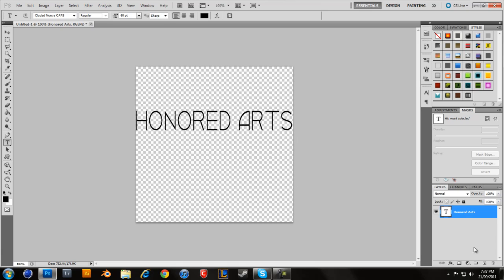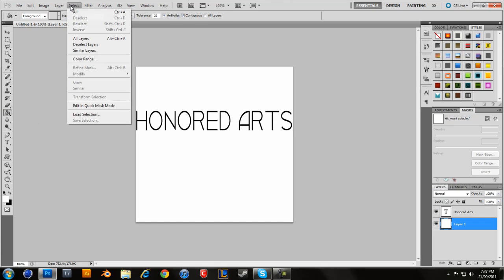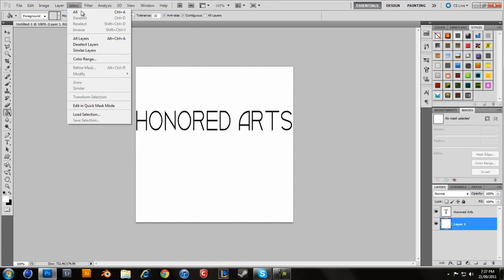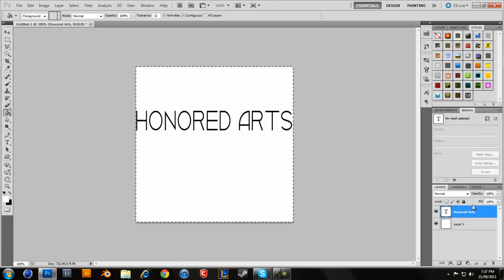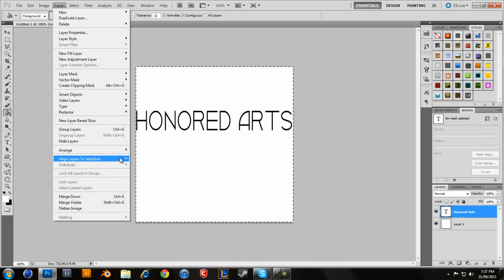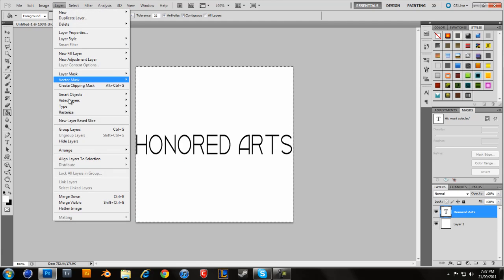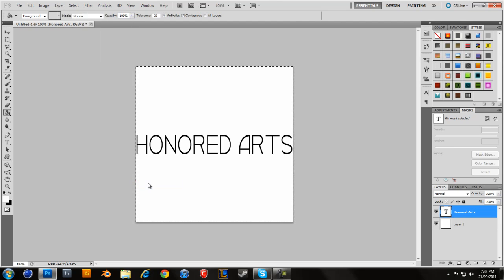How to Centre in Photoshop And Update [HD]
Hey guys Honored arts here again bringing you another Photoshop cs5 tutorial
in this tutorial i will be showing you how to centre your text or image